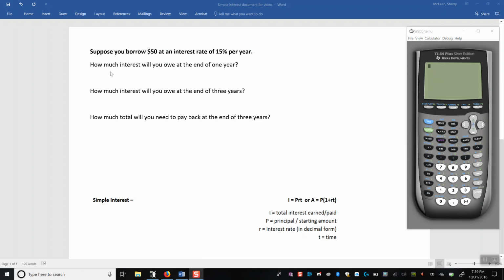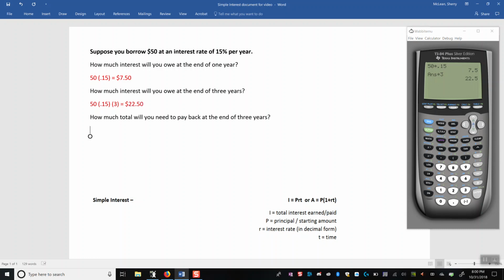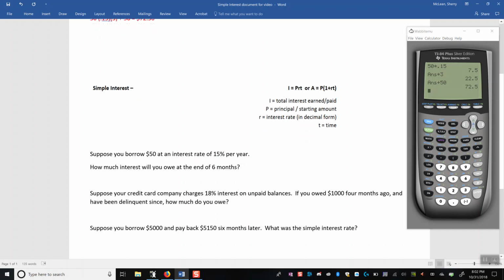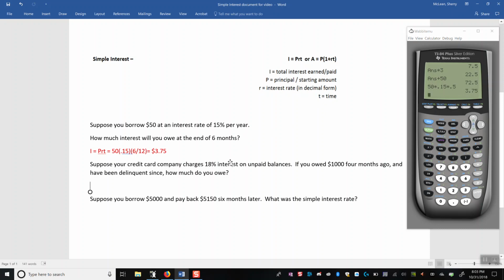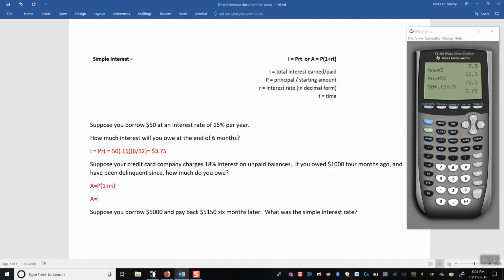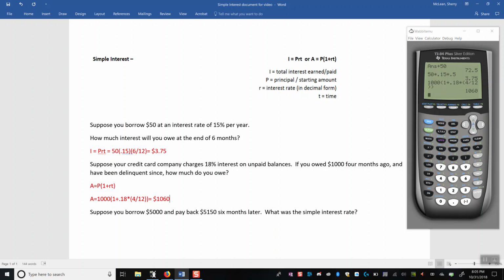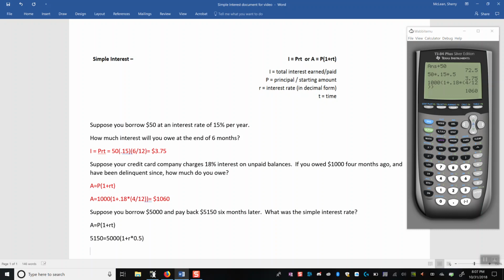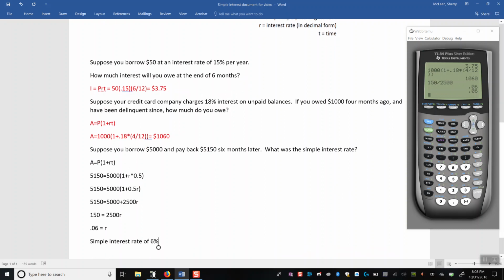Simple Interest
Simple Interest Applications